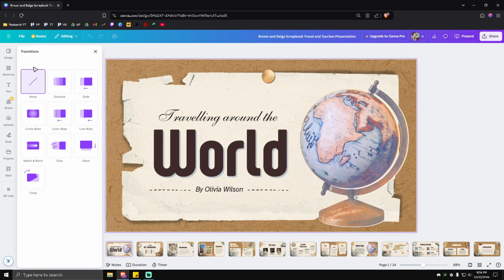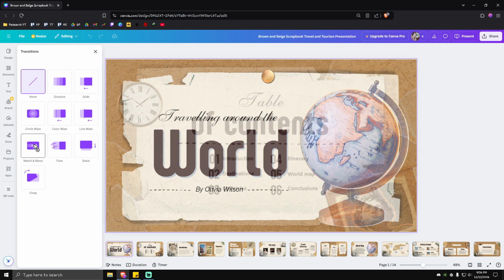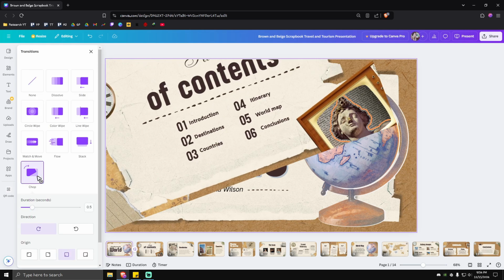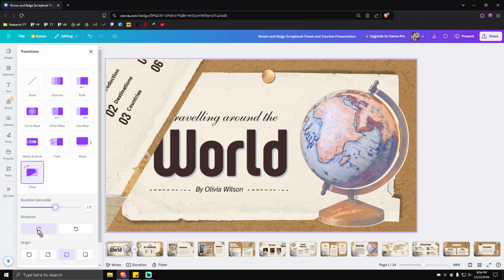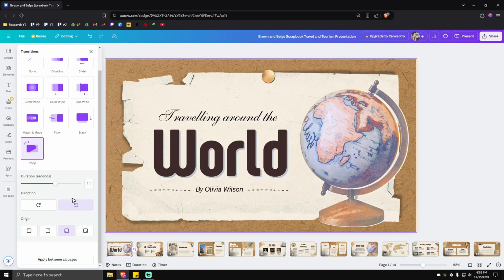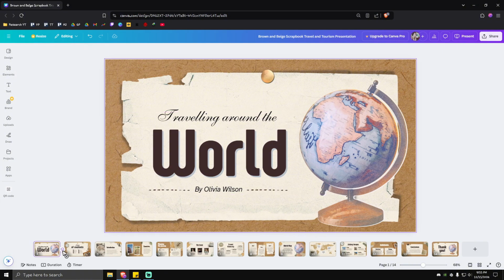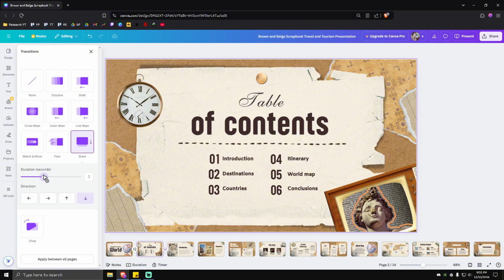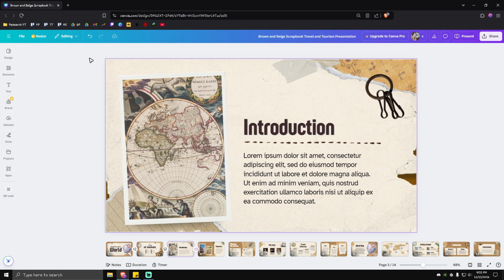How To Add Transitions In Canva Presentation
In this video:, you'll learn how to enhance your presentations by incorporating smooth and professional transitions between slides. This tutorial covers everything from selecting the right transition to applying it across your entire presentation.